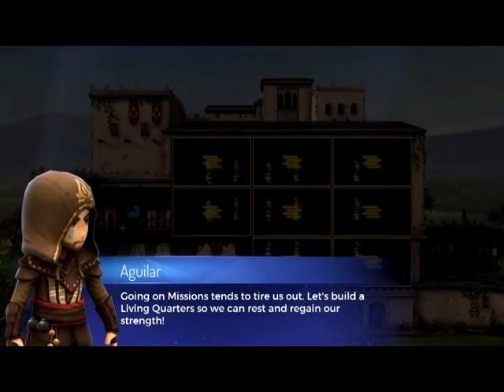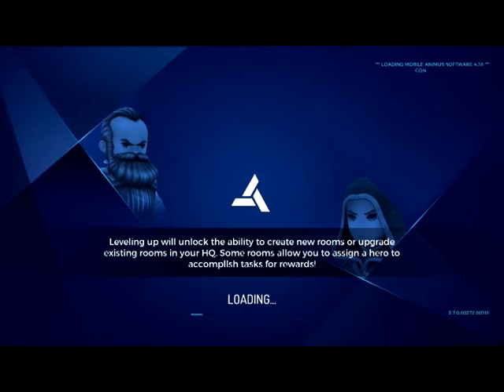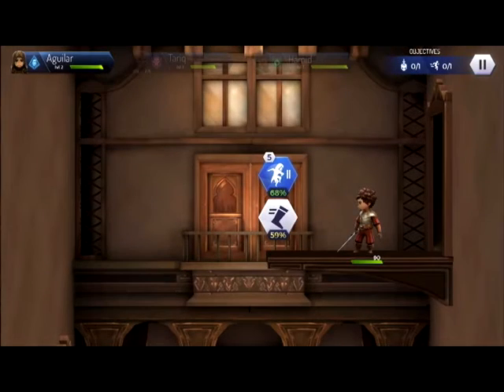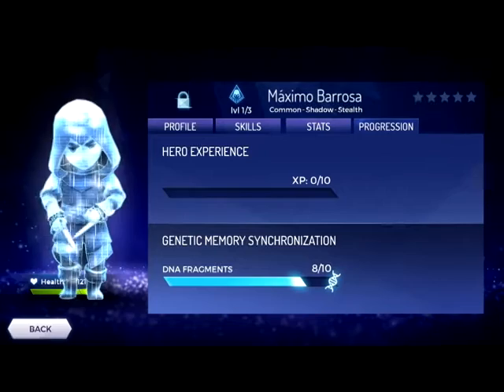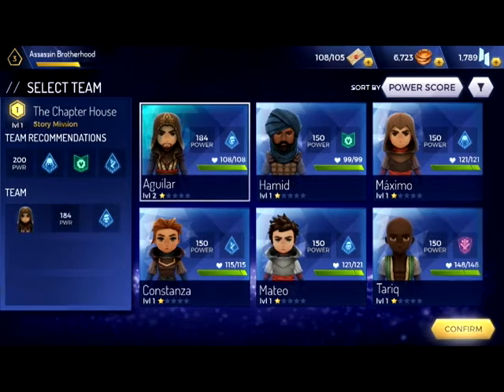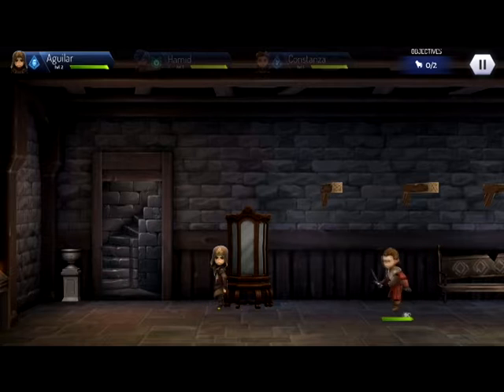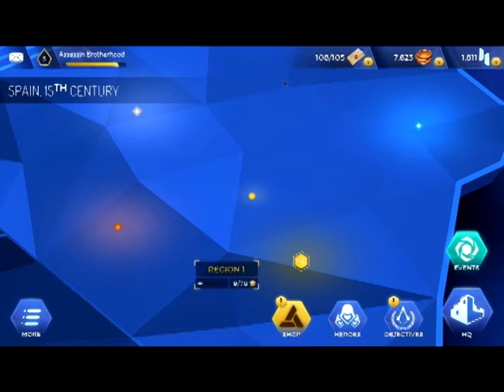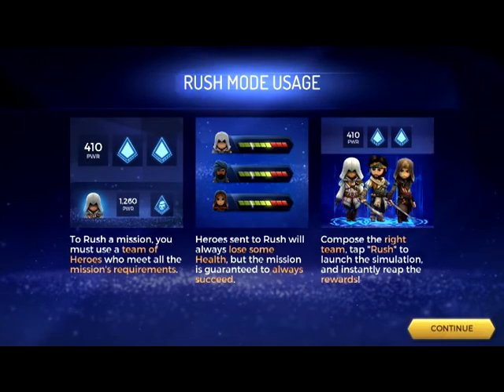Assassin's Creed Rebellion: Adventure RPG tutorial and review part 2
This game had me captivated from the start. There was so much information to take in that i had to make this a 2 part video.   I hope you liked the fist one cuz here is the second.  I enjoyed doing this one so much, and since I was doing the recording around Christmas, you will notice in the second half that my audio quality will go way up so look forward to that for sure.  I hope you enjoyed watching as much as i did voicing them.

here is the link to the game bellow